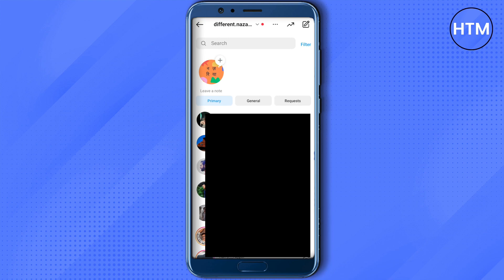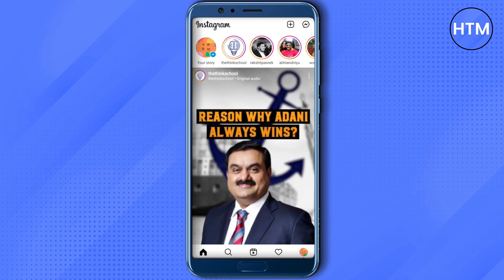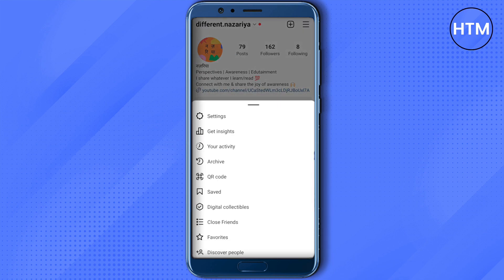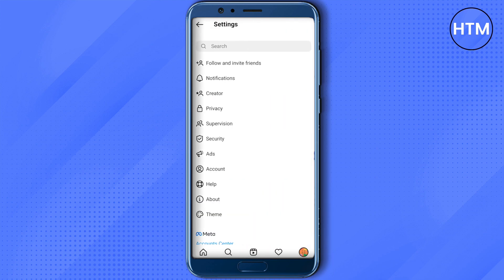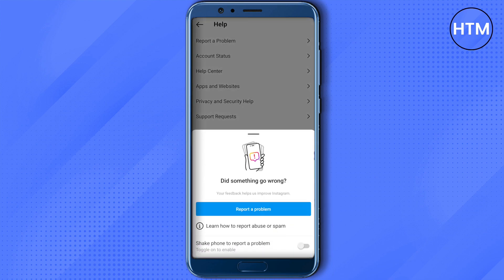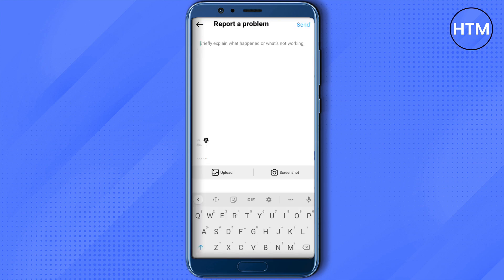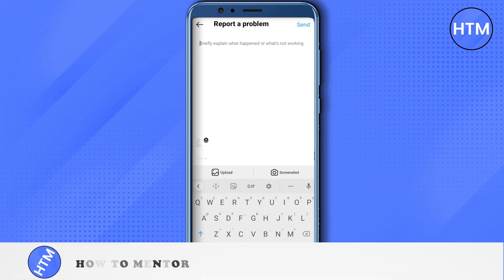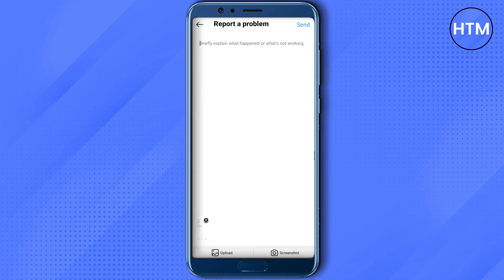How To Fix Missing Instagram Notes - FIX Instagram Notes Not Showing (100% WORKING!)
How To Fix Missing Instagram Notes, FIX Instagram Notes Not Showing. It’s a very easy tutorial, I will explain everything to you step by step.